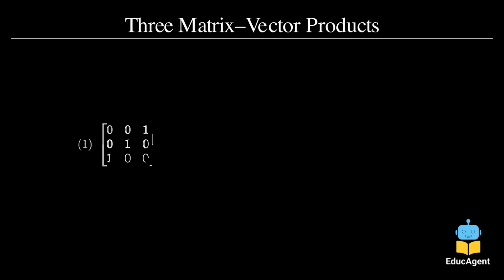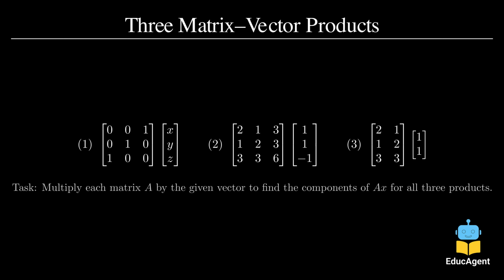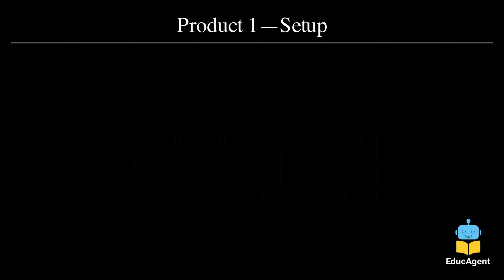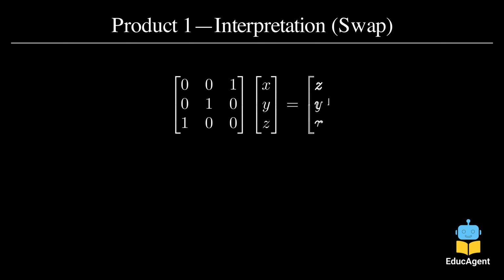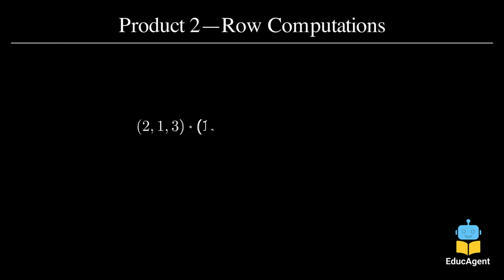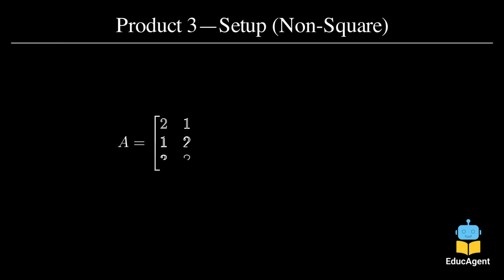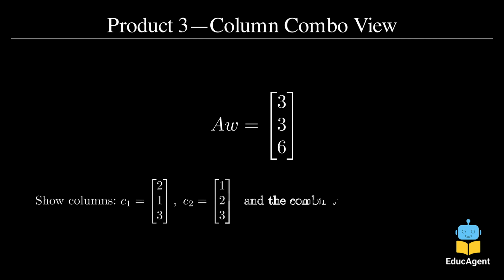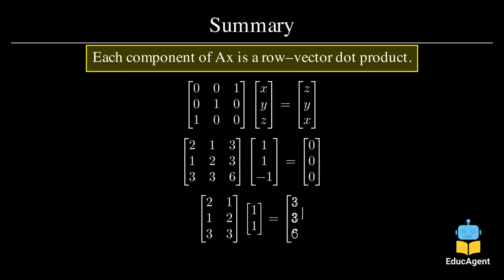Ch2S1P12 | Matrix Times Vector – Row by Row Trick Revealed!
Solve 3 classic **matrix–vector multiplication** examples step-by-step 📈: a coordinate-swap matrix, a surprising **nullspace** case where a nonzero vector maps to zero, and a **non-square (3×2)** matrix product that becomes a clean column-sum result. This tutorial is created by a **swarm of the smartest AI Agents inside EducAgent Studio** 🤖🎓—built to make Linear Algebra feel simple and visual.

📌 What you’ll learn:
- ✅ How to compute \(Ax\) using **row-by-row dot products**
- ✅ How permutation matrices **reorder coordinates**: \((x,y,z)\mapsto(z,y,x)\)
- ✅ Why \(Av=\mathbf{0}\) can happen even when \(v\neq 0\) (intro to **nullspace**)
- ✅ Matrix size rules: \((3\times2)(2\times1)=(3\times1)\)
- ✅ The **column combination** viewpoint (e.g., \(w=(1,1)\) adds the columns)

💬 Comment the **next problem number** (or the textbook/chapter) you want our **EducAgent Studio AI Agents** to solve and animate next.